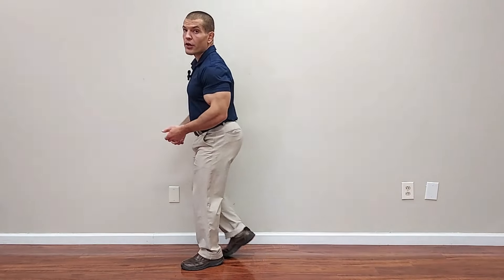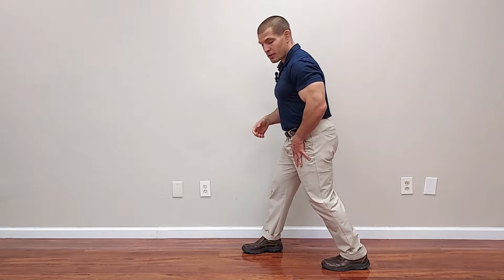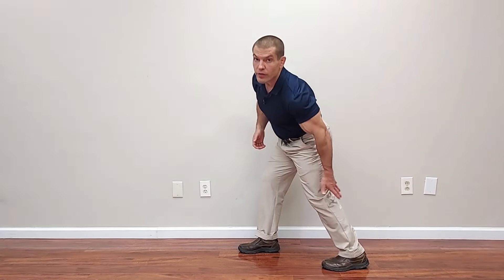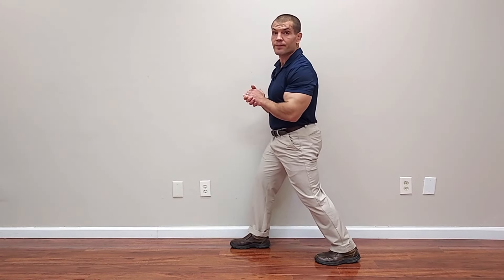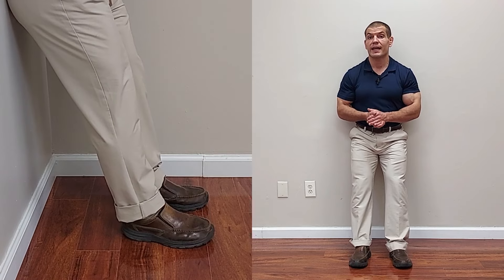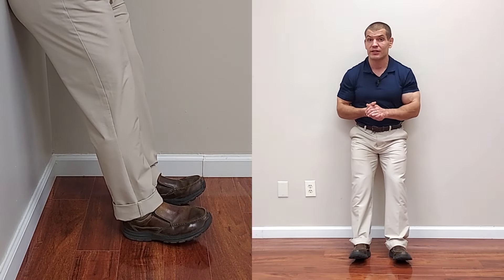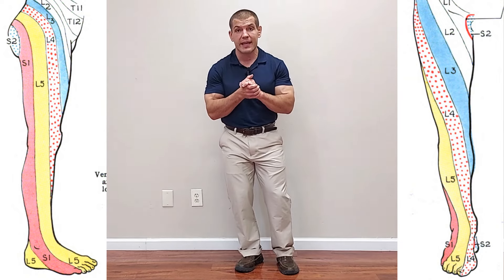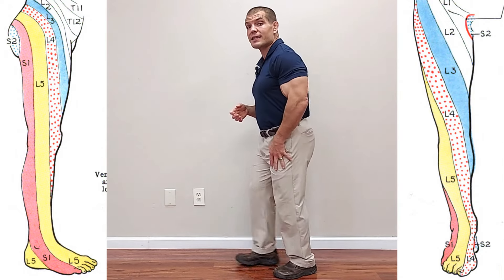3 Simple Tips to Prevent Tripping and Falling When Walking (Age 60+)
Have you noticed that you're dragging your toes or tripping over your feet when walking? If so, it could put you at an increased fall risk. In this video, Dr. Dave Candy shares 3 tips to help prevent tripping when walking.

In this video, you'll learn:
0:00 Why you may be tripping over your feet when walking
1:08 Exercise 1
2:27 Exercise 2
4:05 Walking tip to prevent tripping over your toes
5:32 Other causes of tripping when walking